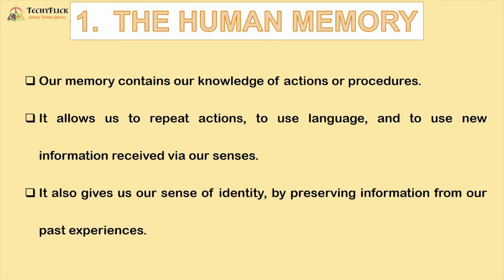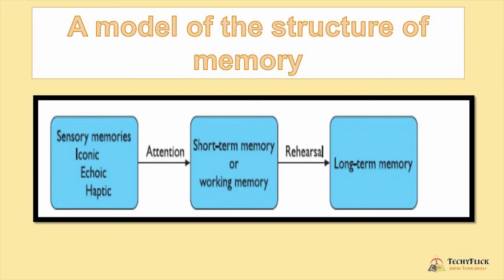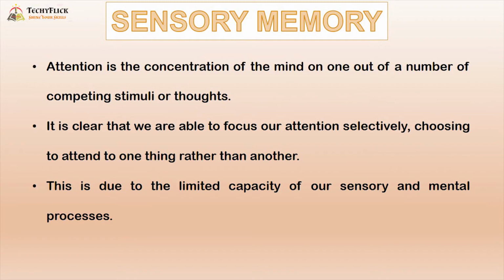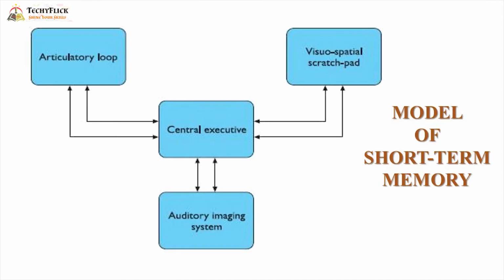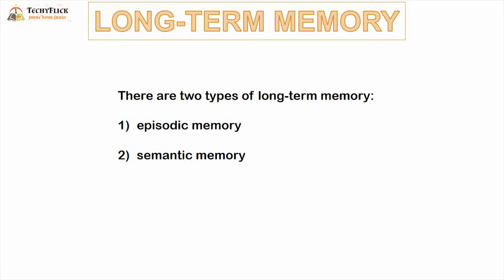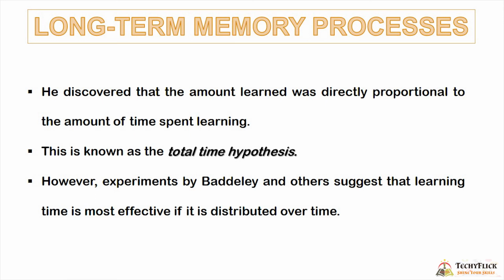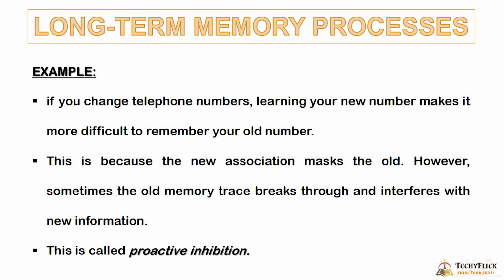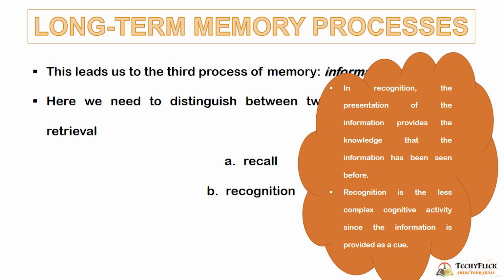CS6008/CS8079 - HCI - UNIT 1 - TOPIC 2- THE HUMAN: MEMORY IN TAMIL BY ABISHA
CS8079 - HUMAN-COMPUTER INTERACTION -  UNIT 1 - TOPIC 2- THE HUMAN: MEMORY  IN TAMIL BY ABISHA

ANY DOUBTS, COMMENT.